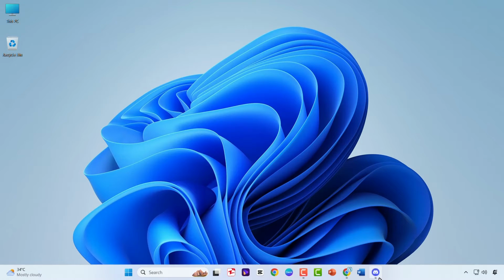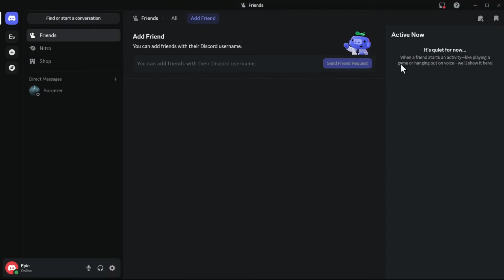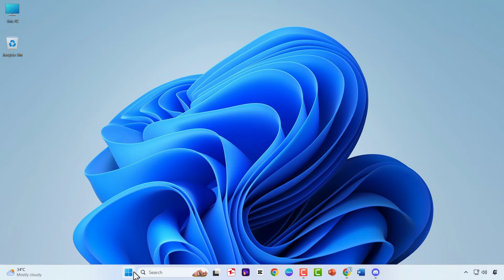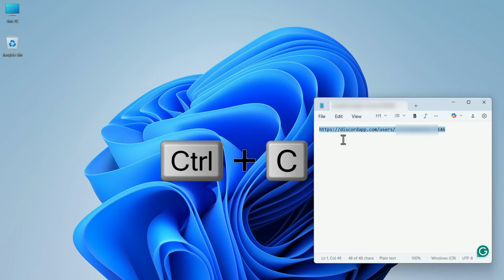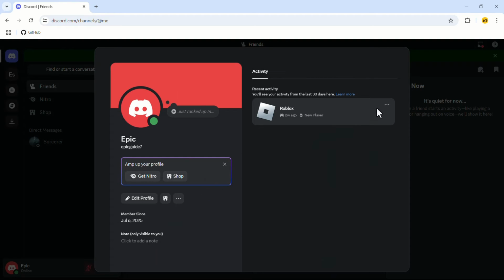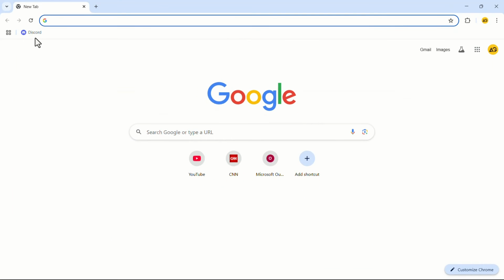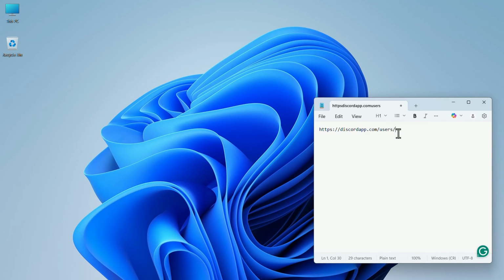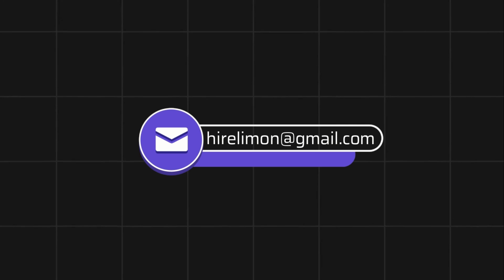How To Share Discord Profile Link On PC 2026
How To Share Discord Profile Link On PC 2025

Learn how to share Discord profile link on PC in this detailed tutorial. Whether you're using the desktop app or browser version, this step-by-step guide shows you how to find and share Discord profile link on Windows with ease. Perfect for anyone wondering how to share Discord profile link on PC or how to find and share Discord profile link in Windows 11 PC – simple steps included. Watch now to master how to share Discord profile link, from enabling developer mode to generating your unique link.